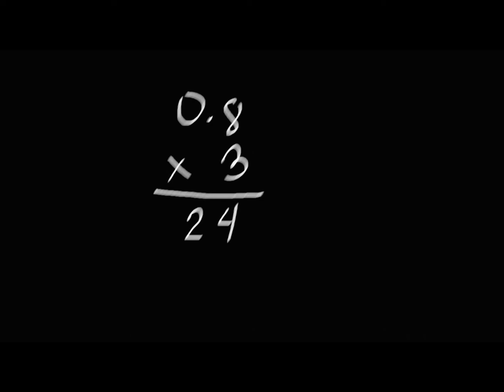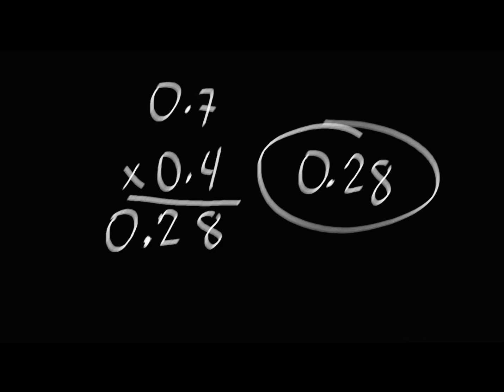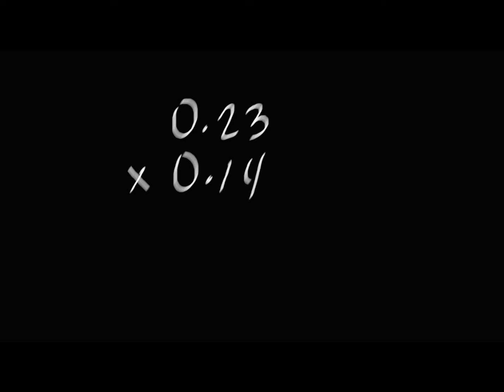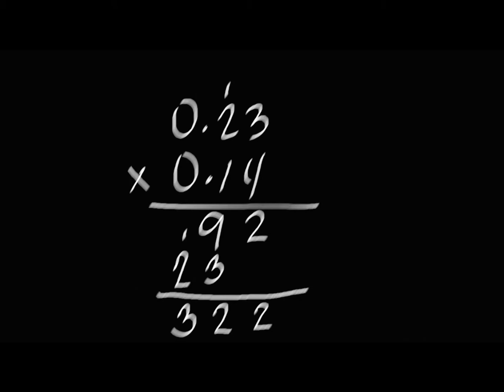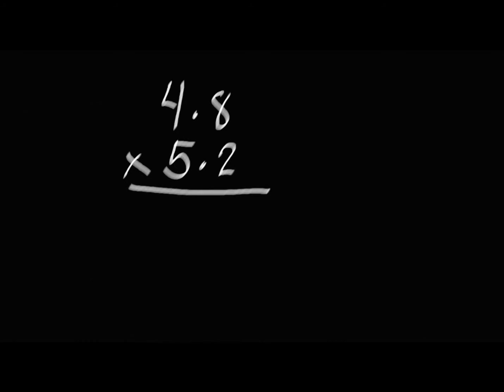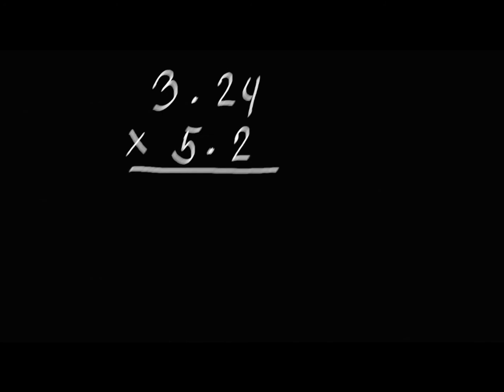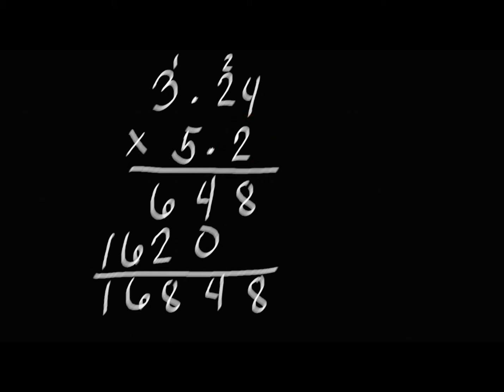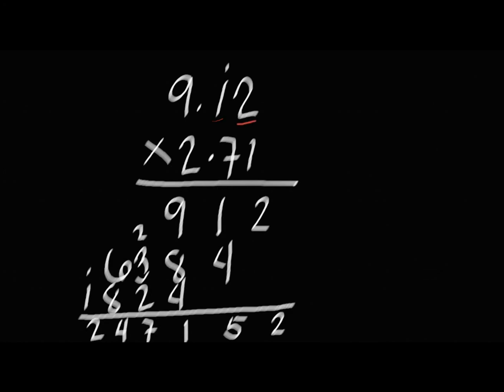MULTIPLICATION OF DECIMALS AND MIXED DECIMALS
This video discusses the steps to Multiplication of Decimals and Mixed Decimals. It provides examples so that viewers can easily follow the solutions.